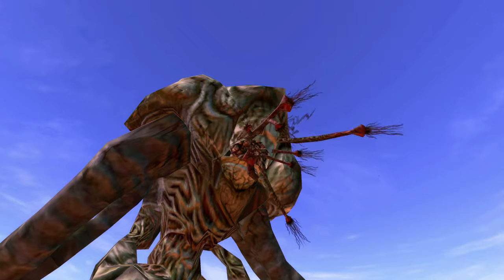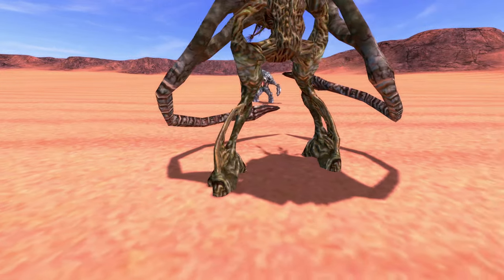HALO 3 FLOOD TANK VS HALO 2 FLOOD JUGGERNAUT, AI BATTLE MOD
Welcome back to another epic AI battle between the flood juggernaught vs the flood tank. Hazama for working on this mod and I want to give him massive thank you for adding this, and there will another video of Halo battle which was made by ivàn, I want to give him big thank for these 2 people for making this happened.

join our halo discord group

usp=sharing

(4k quality video will be available once the processing is finished)

Playing this game on PC.

THIS IS MY PC SPECS! AND YOU CAN BUY THESE SAME SPECS EXACTLY LIKE MINE!

💻EVGA GeForce GTX 1080

💻AMD CPU RYZEN 9

💻PSU EVGA SuperNOVA 1000 G3

💻BassPULSE Stereo Speakers

💻Samsung 850 PRO 512 GB

💻Aorus X570 AORUS ULTRA

💻Corsair Carbide Series

💻ASUS VP28UQG, 28 Inch 4K

💻Wireless Mouse

Thank you guys so much for supporting this channel!

Collaborating:
Savannah Phillips

THIS CONTENT IS NOT MADE FOR KIDS!